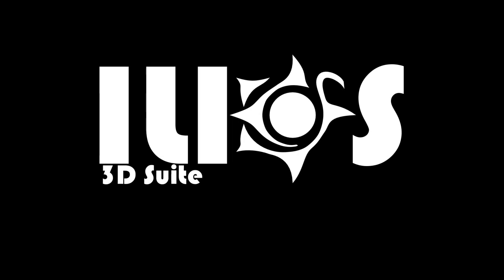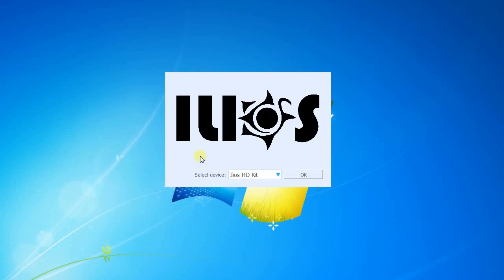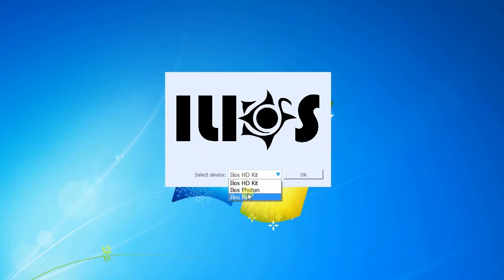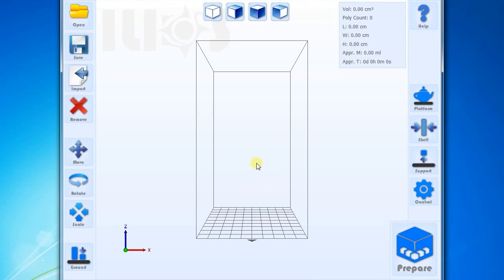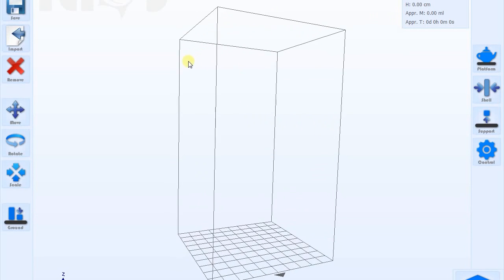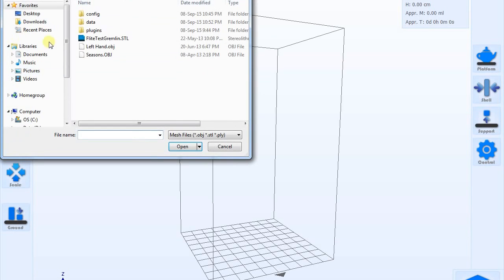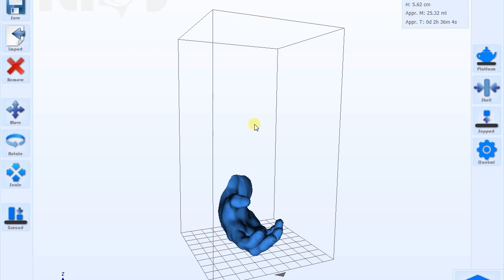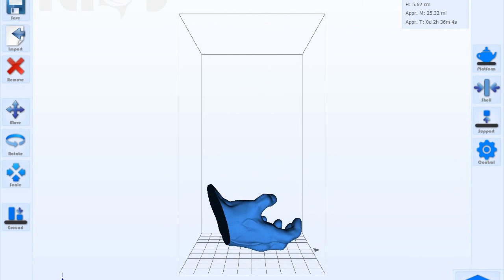Ilios 3D Suite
Ilios 3D Suite was specifically designed for all Ilios 3D printers with the newest electronics. Find out more about the software and its capabilities through the Ilios 3D

The Ilios 3D Suite comes with an abundance of features such as intelligent Shell, Point & Click support creation, custom material creation and many more. The software was designed to be as simple and intuitive as possible so that you can prepare and print a 3D model fast and easy. Create a library of your own SLA materials with your custom parameters or export the project into an I3D file to print directly on the 3D printer without the need for an external PC.